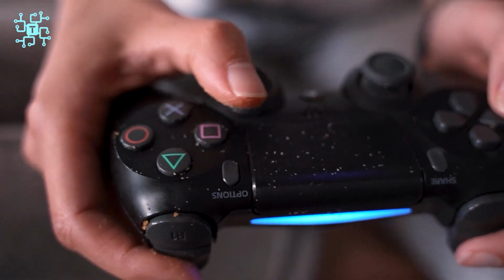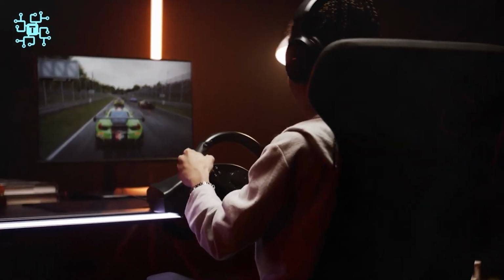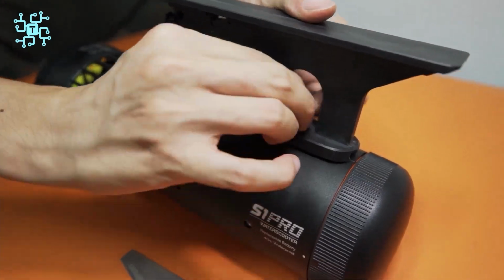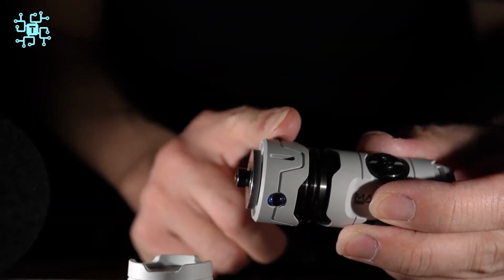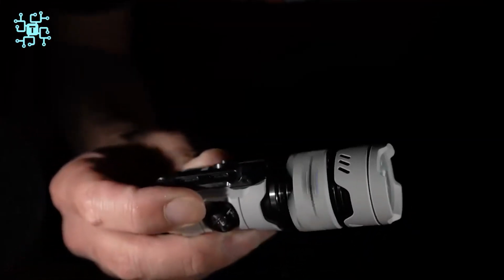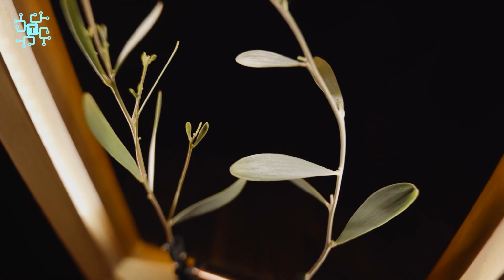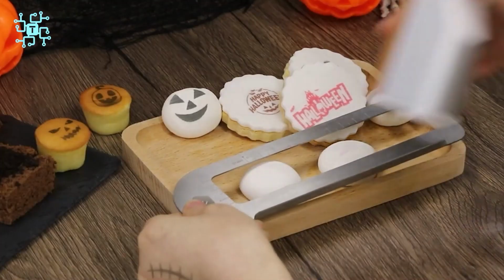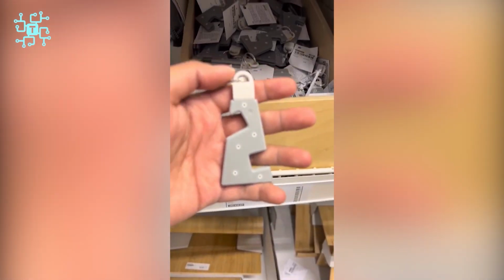9 USEFUL INVENTIONS that you will want to own when you see it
This is a video about 9 USEFUL INVENTIONS that you will want to own when you see it
00:00 Greeting
00:18 SNAGGER
01:55 Motion 1
03:09 Lefeet S1 Pro
04:55 The Mankerlight Timeback III Flashlight
06:28 Wonder Machines
08:13 Handheld printer PrintPen
09:31 Riyal IKEA's YUPPIENALLE
10:21 The End

Welcome to Shelf Tech channel.
Coming to us, you will discover new things about technology inventions, gadgets, technology, tech, shelf tech,construction

Thank you for choosing Shelf Tech.